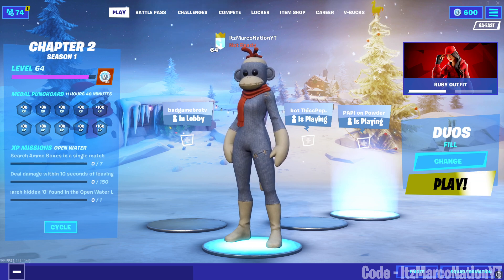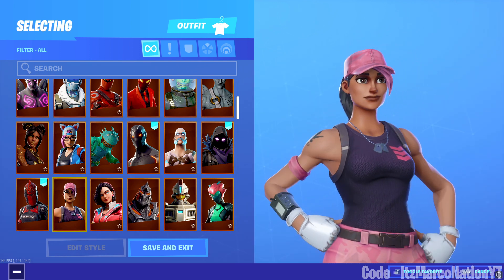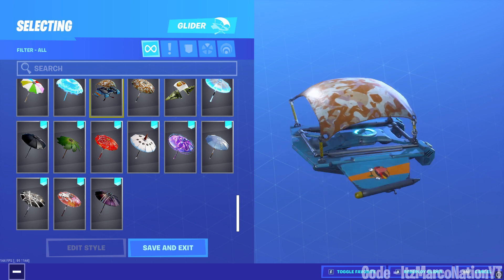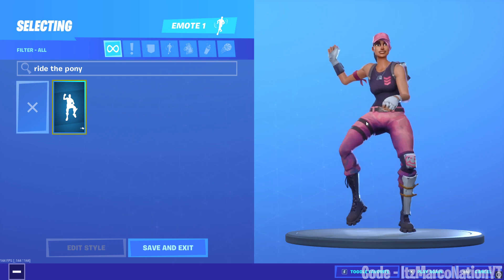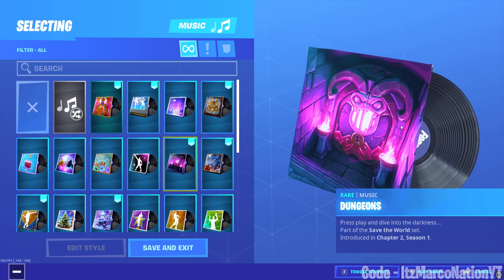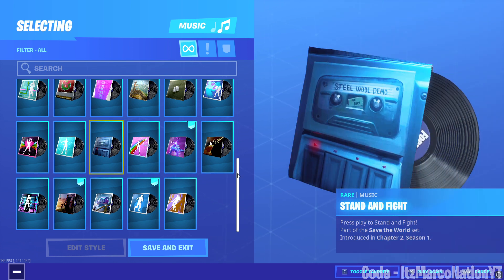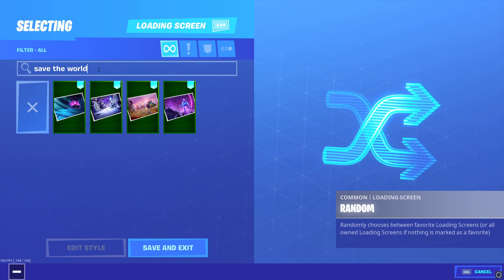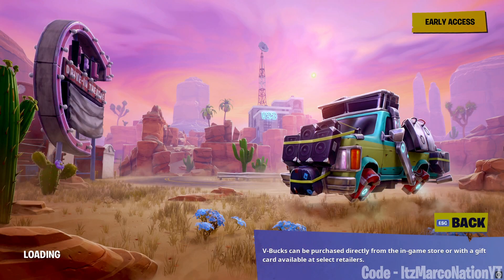All Fortnite Save The World Set Items.! (Skins/Backbling/Pickaxes/Gliders/Music/Banners/Emotes)